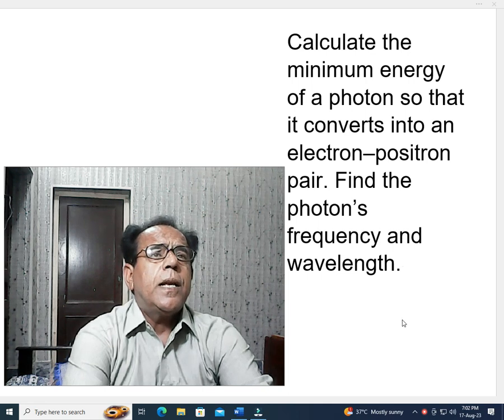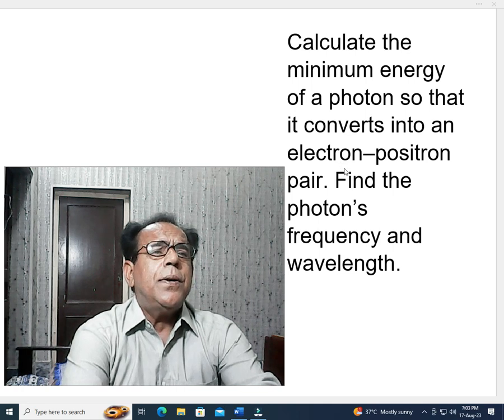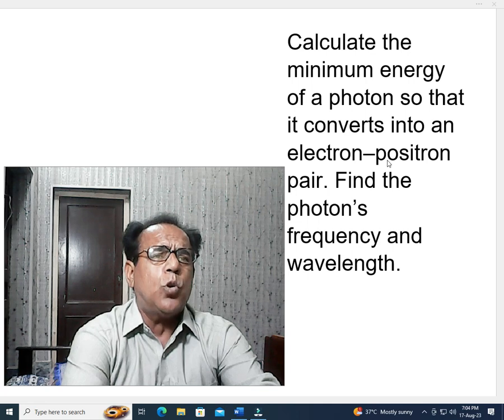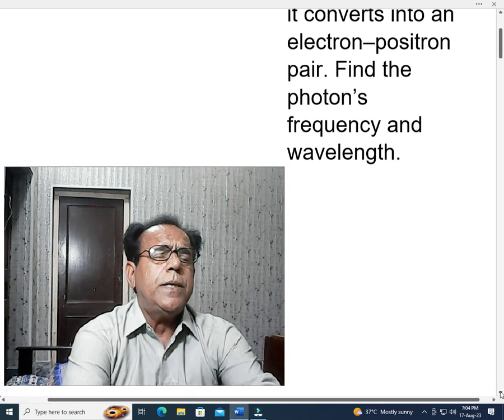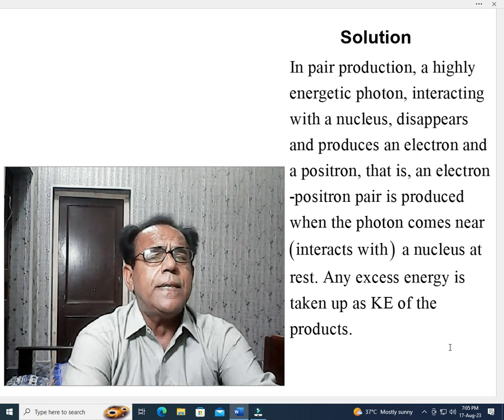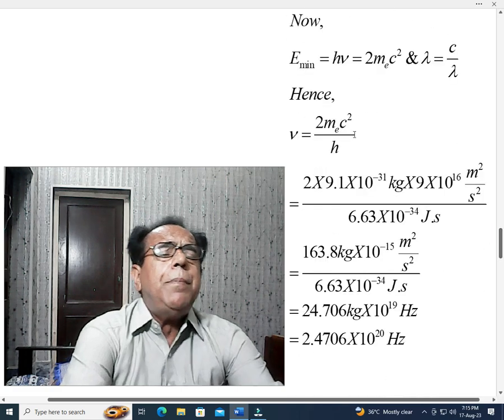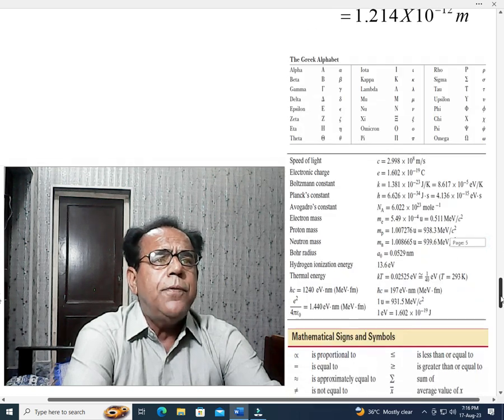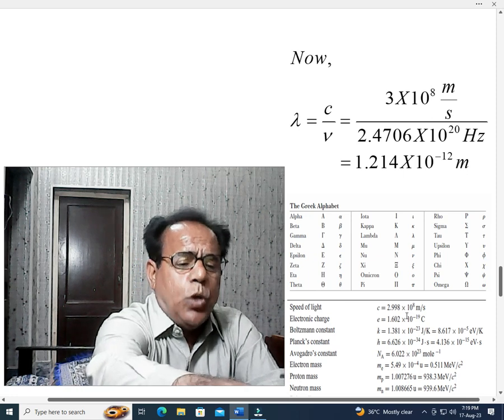Positron and Pair Production